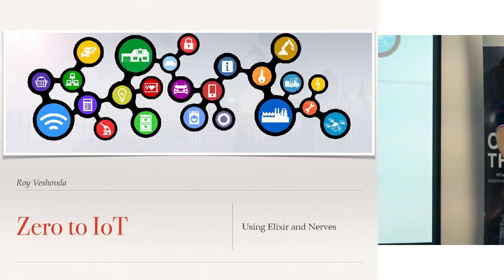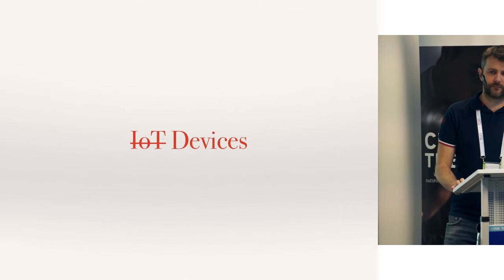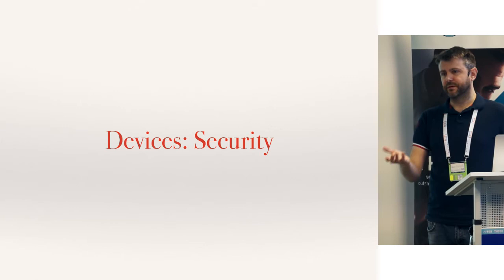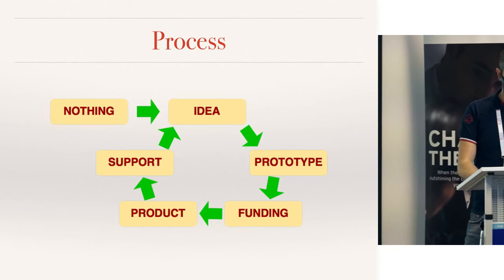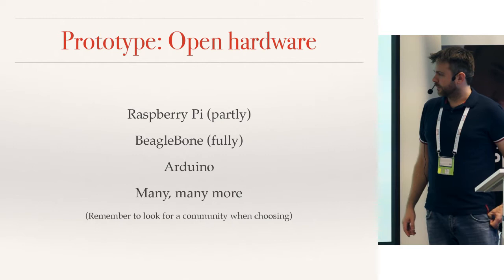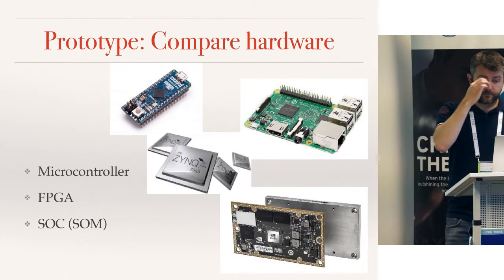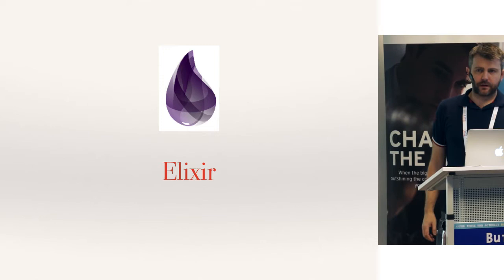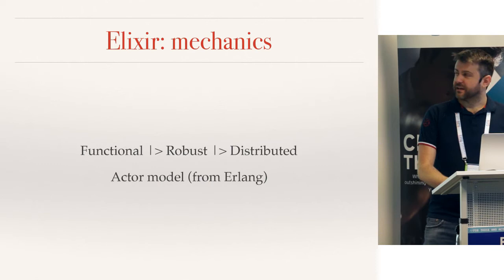Roy Veshovda - From zero to IoT (using Elixir and Nerves)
From Vilnius to Mallorca! BUILD STUFF is going to celebrate summer! An amazing weekend on APRIL 29-30, 2017 – MALLORCA, SPAIN will take you out of the office into a seaside event full of professional lectures, technical sessions, beach games, umbrella drinks, and wonderful sunset.

Roy Veshovda calls himself a developer. He is an independent consultant and serial entrepreneur. He has spent most of his professional life moving from the web world to hardware and back. Along the way he has picked up a lot of languages and technologies, including Erlang and Elixir, which he believes is a very good fit for IoT problems.
Roy has way too much hardware (Raspberry Pis) and too little time. His home is littered with unfinished (and some finished) hardware projects.One of Roy’s main phrases are "How hard can it be?”, tightly followed by “I have no idea what I am doing”